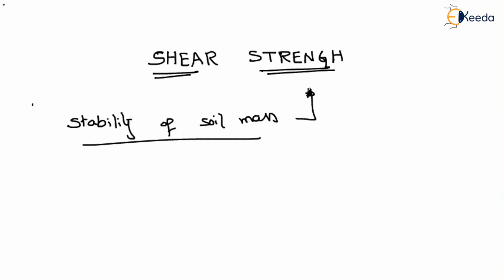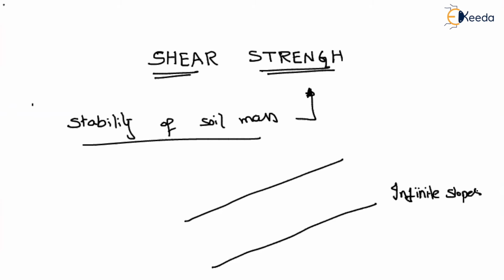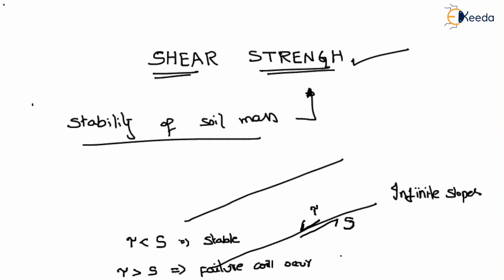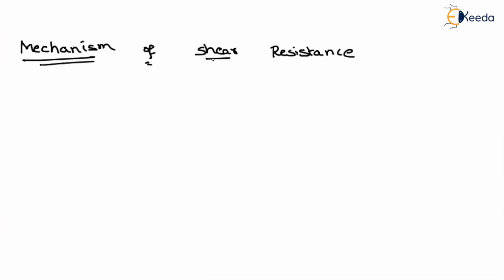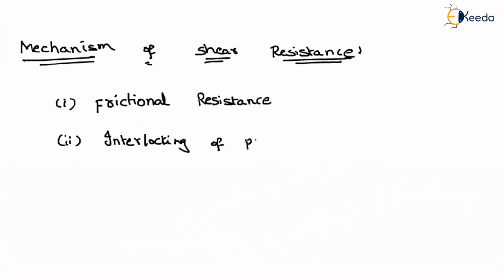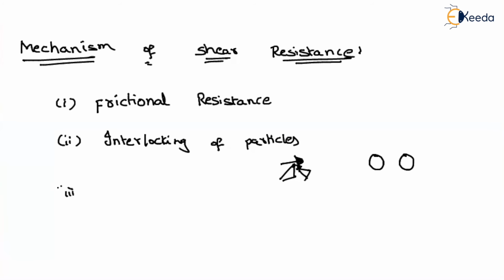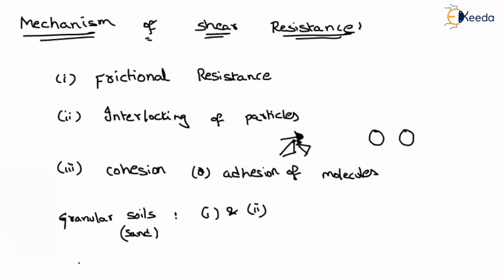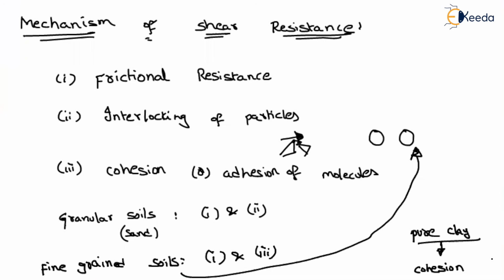Introduction of Shear Strength | Geotechnical Engineering - GATE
Shear strength is a critical aspect of geotechnical engineering, playing a key role in the analysis and design of structures built on or in the ground. Whether you're a GATE aspirant, a civil engineering student, or just someone curious about the principles governing soil behavior, this video is tailored for you.

🔍 In this comprehensive introduction, we cover:

Definition and importance of shear strength in geotechnical engineering.
Factors influencing shear strength, including soil type, saturation, and effective stress.
Overview of the Mohr-Coulomb failure criterion and its application in assessing shear strength.
Practical examples and illustrations to enhance your understanding.
📚 Strengthen your grasp on geotechnical concepts and boost your GATE preparation with our engaging and informative content.